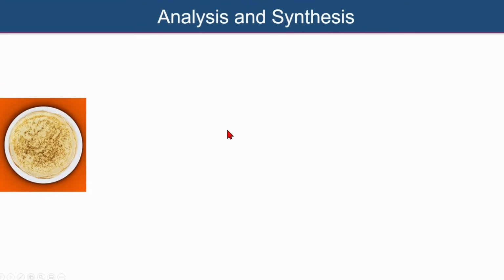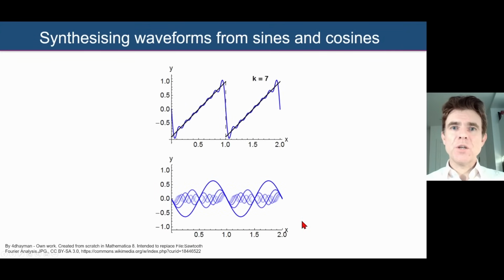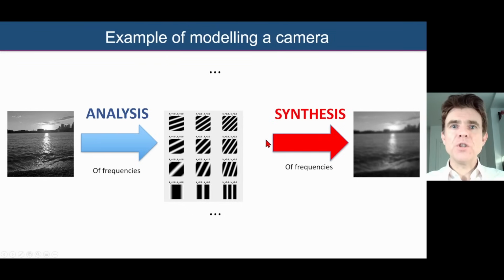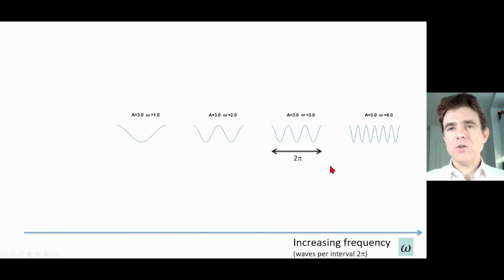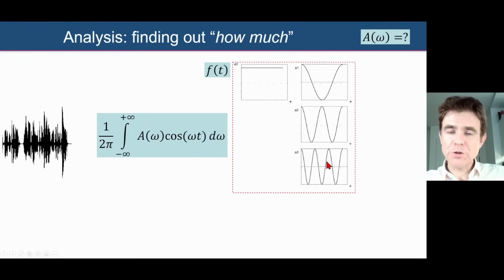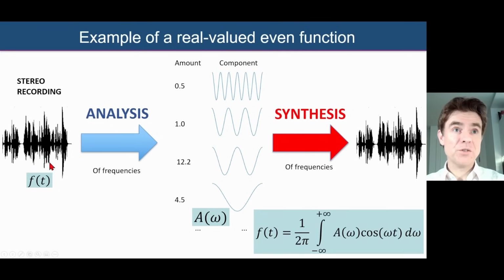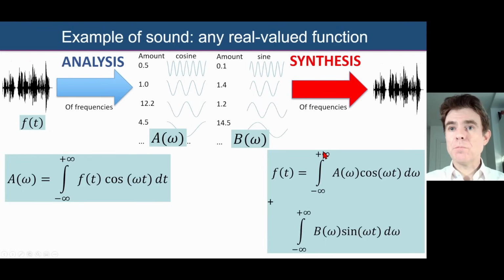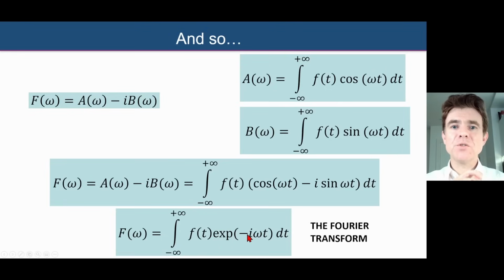Master your understanding of Fourier: basics to equations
Understanding the equations of Fourier synthesis and Fourier analysis